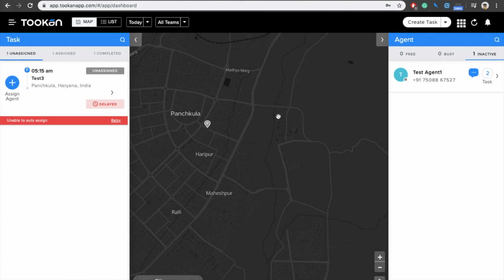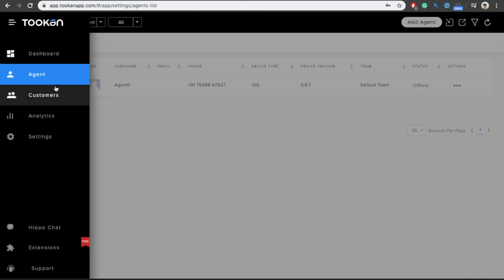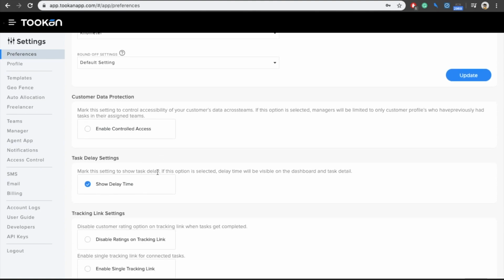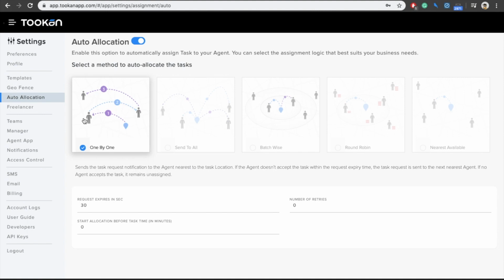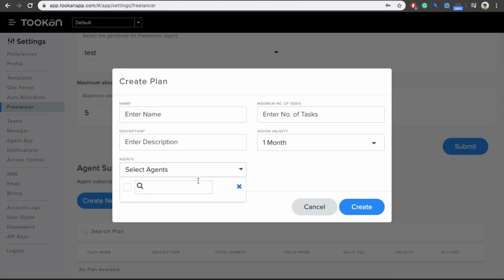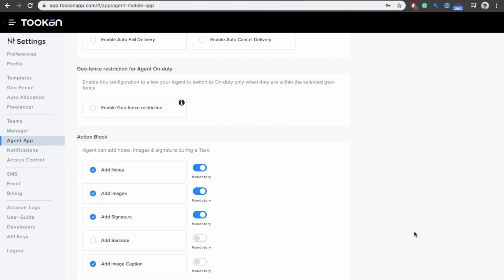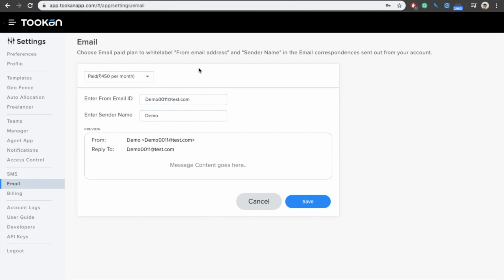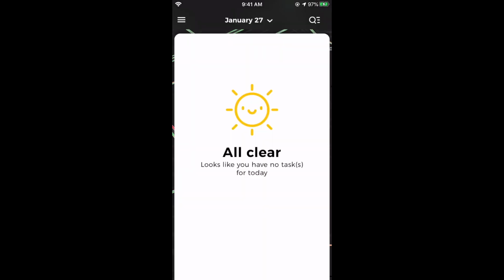Tookan Dashboard + Agent Application Demo Video || Jungleworks